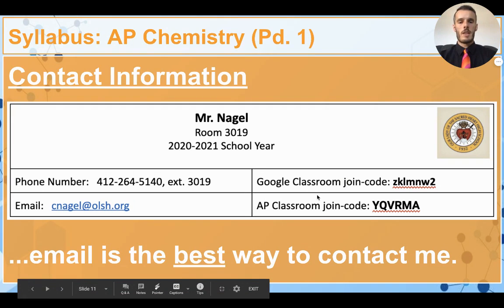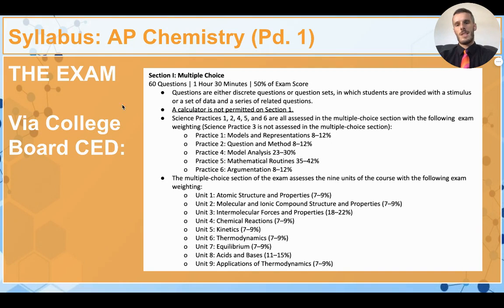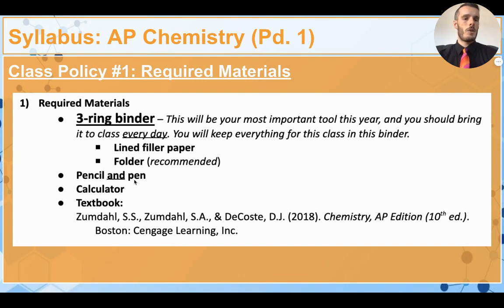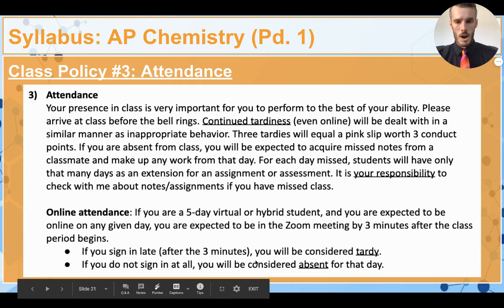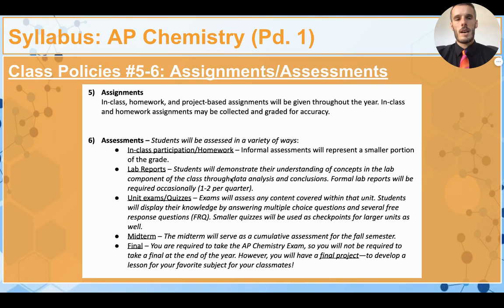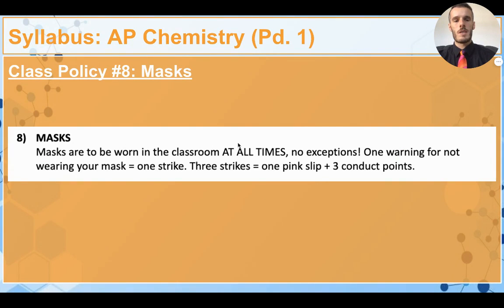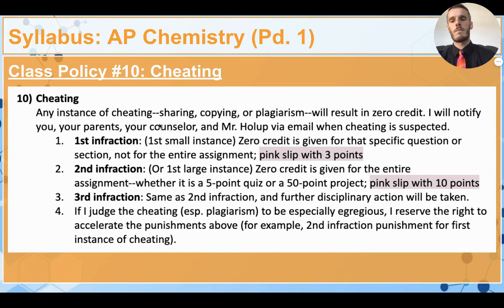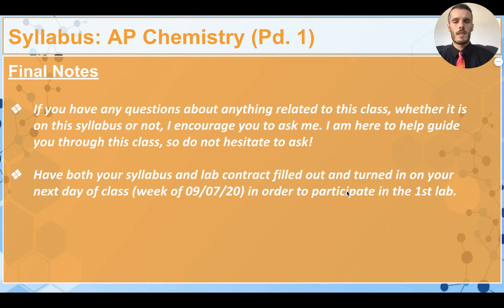AP Chemistry: Syllabus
Mr. Nagel discusses the contents of the class syllabus.